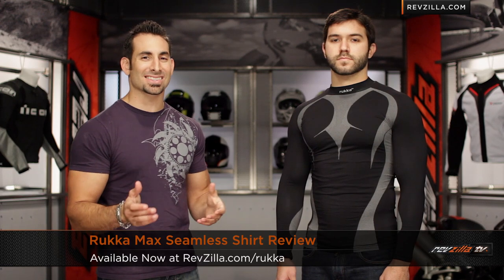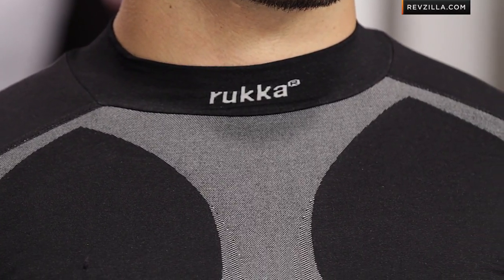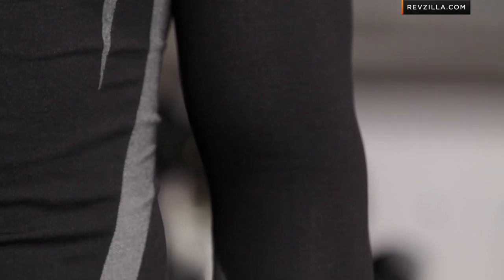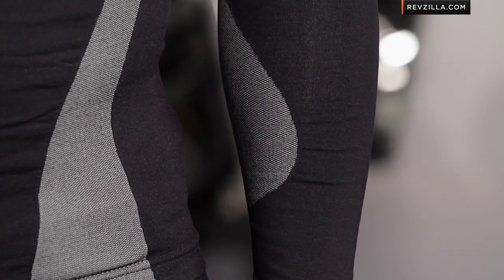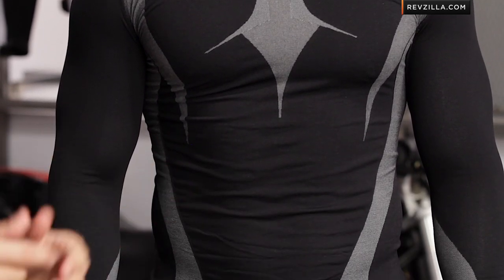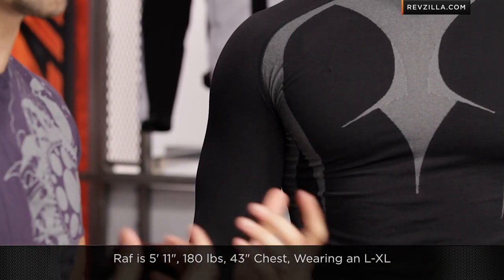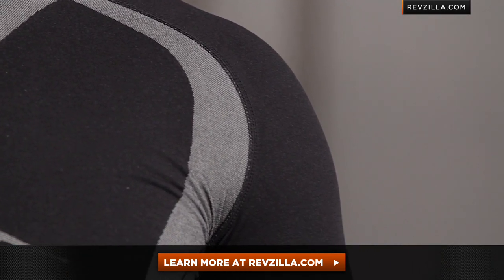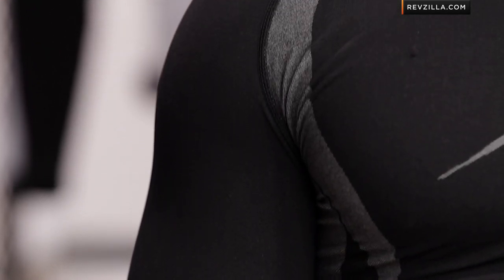Rukka Max Seamless Shirt Review at RevZilla.com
Rukka Max Seamless Shirt Review Keep it cool on the track, the open road or even just walking around the block. Rukka Seamless, warm-weather underwear ensures the best possible functionality for the chosen use, both for active sports and for more relaxed use. Efficient moisture-transferring capacity, comfortable fit provided by seamless knitting technology and anatomic cut supports sports activity and makes it feel like a second skin.